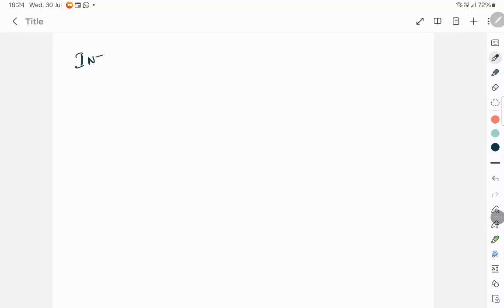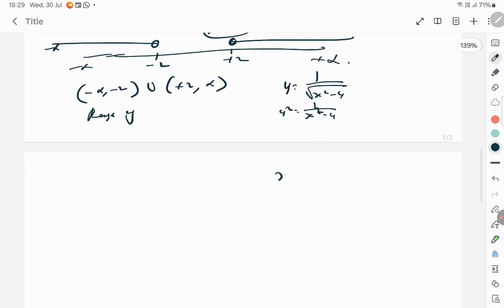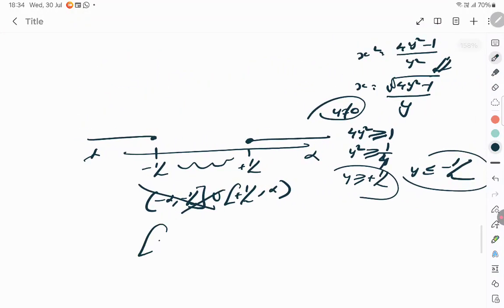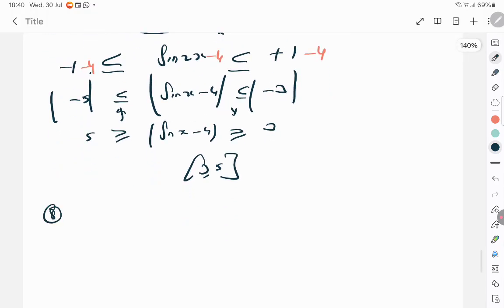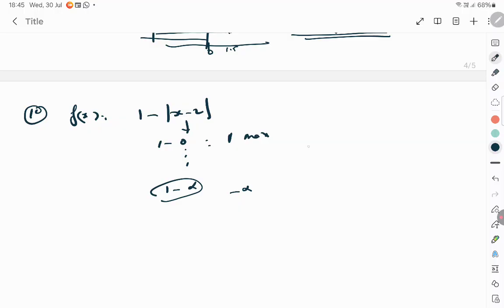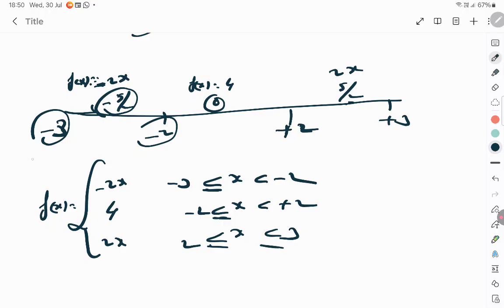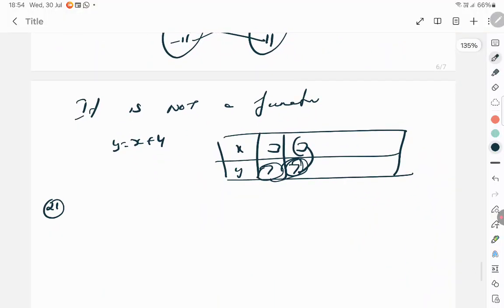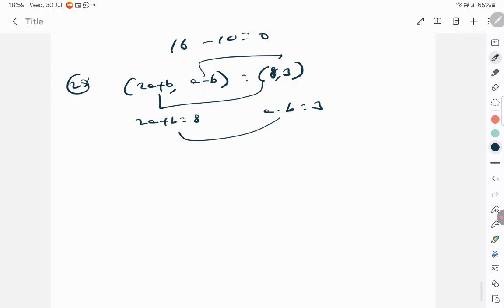Functions class 11 2025